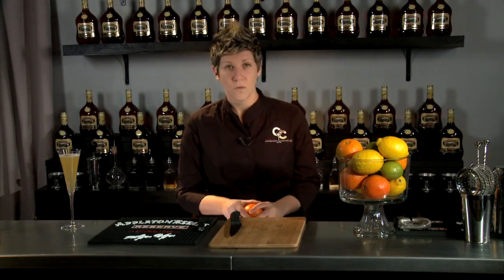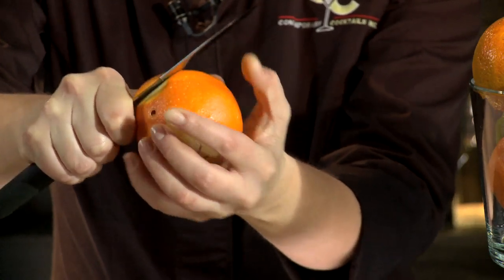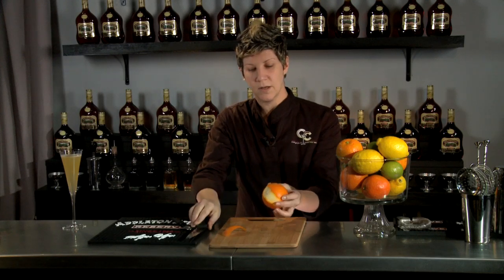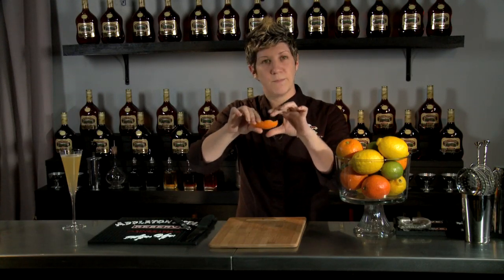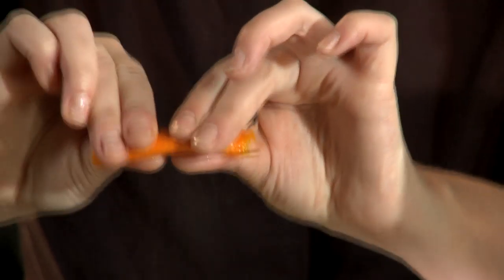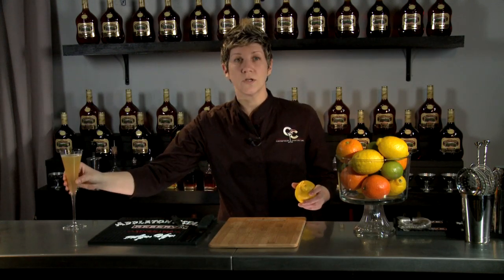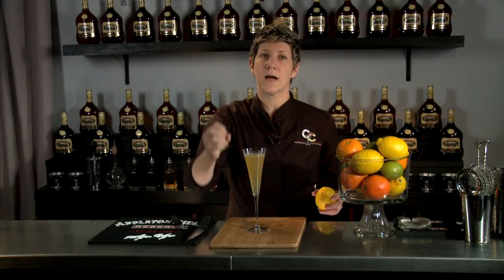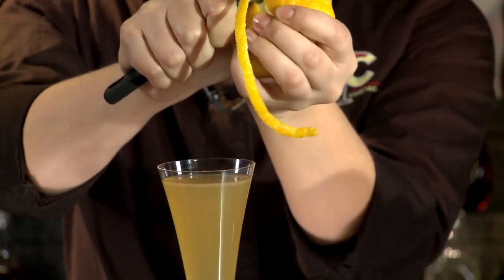Making Special Cocktail Garnishes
Produced for the Appleton Estate Rum website, this video features famed mixologist, Aisha Sharpe demonstrating how to make special cocktail garnishes for your bar.  Produced and Directed by George Avgerakis; Director of Photography, Robbie Anderson.